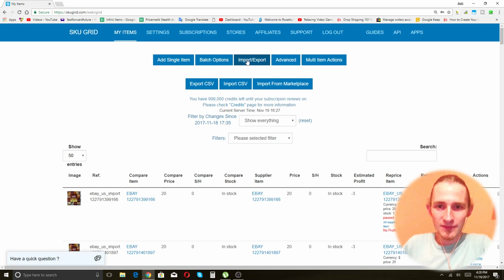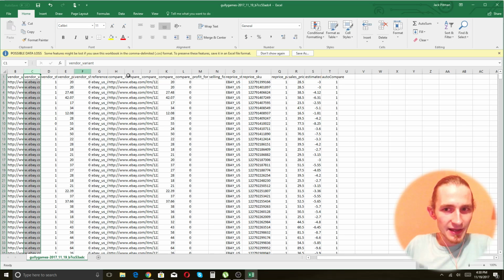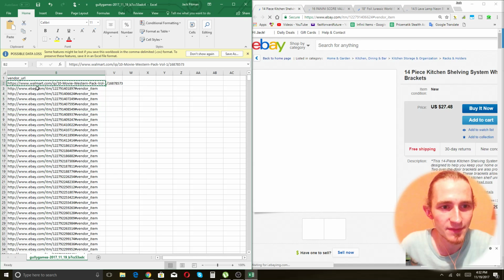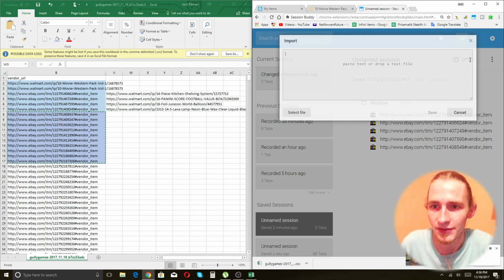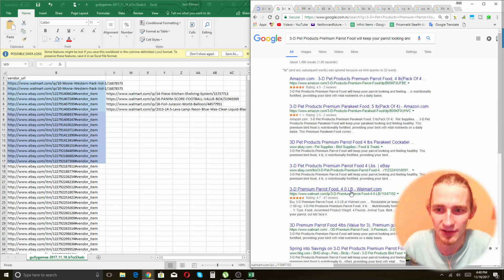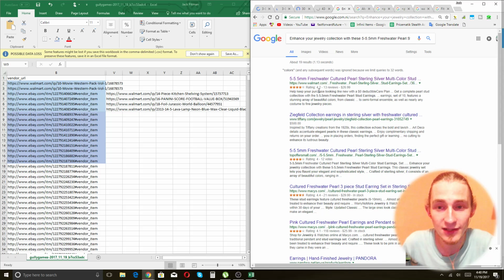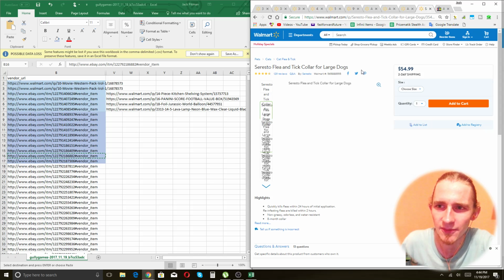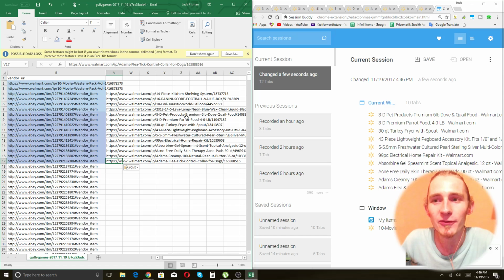Drop Shipping eBay With Pricematik - Creating Our SKUgrid CSV Database - Episode 12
In this video we begin the  process of creating our SKUgrid database so that the items we  listed using Pricematik can be chacked for OOS and pricing changes

Kabbage Business Loans:
You can sync your paypal account up with kabbage and get a business loan. I used Kabbage to get out of my eBay bill situation from bulk posting.